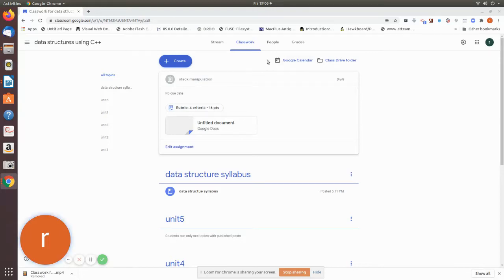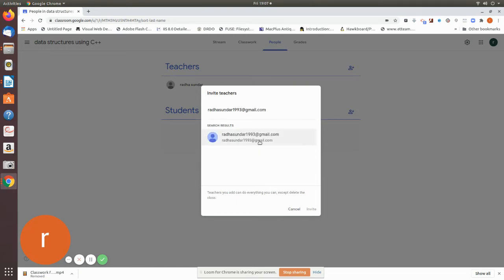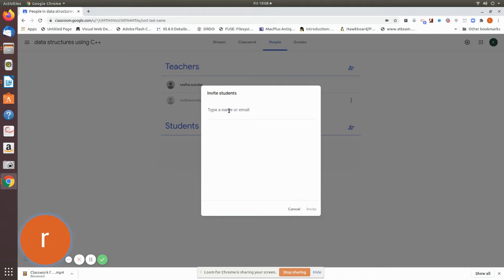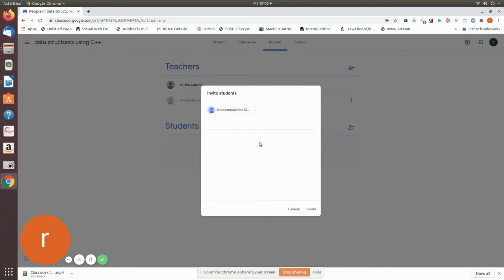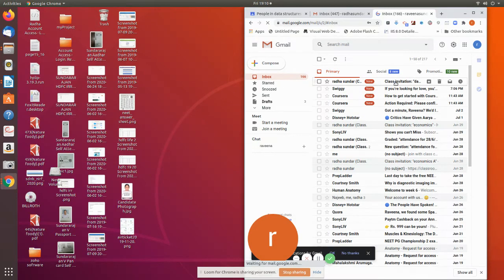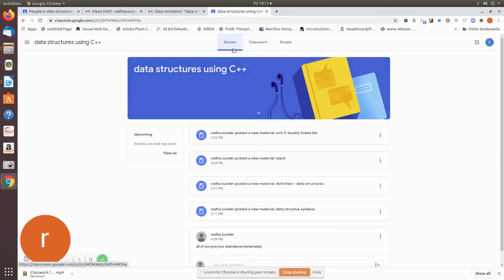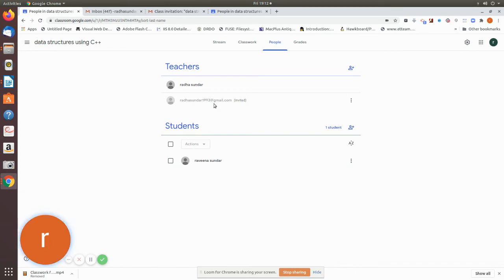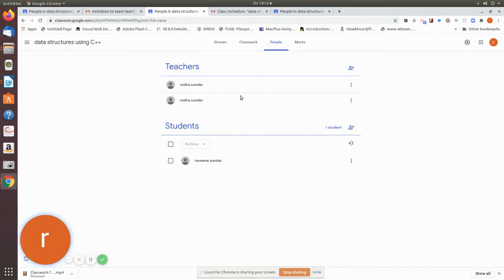google classroom student add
this video will guide how to add students in google classroom in tamil and english